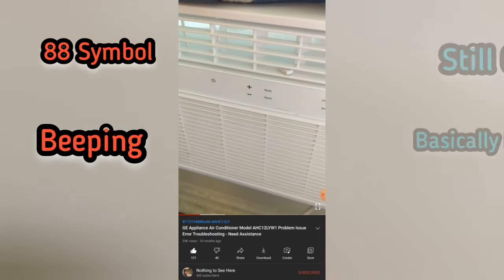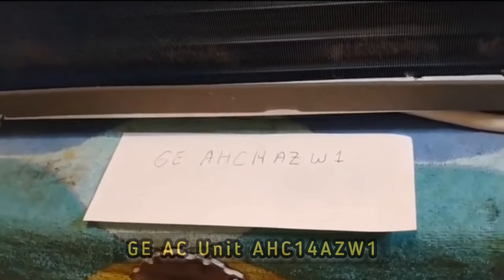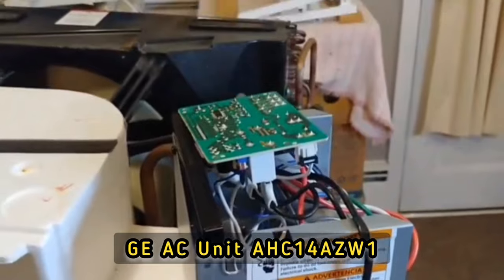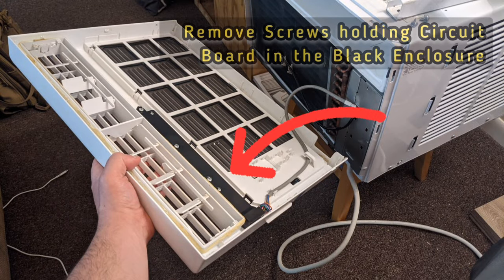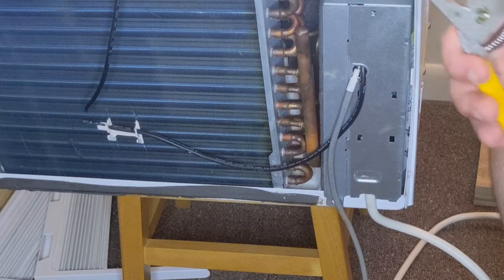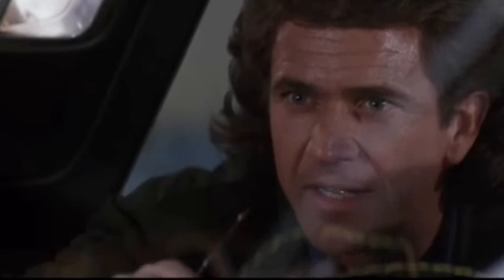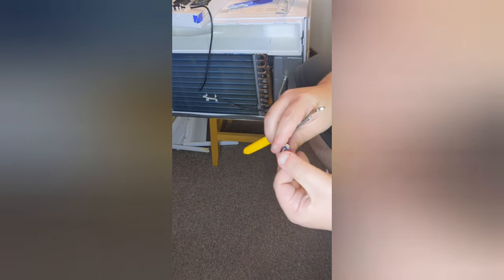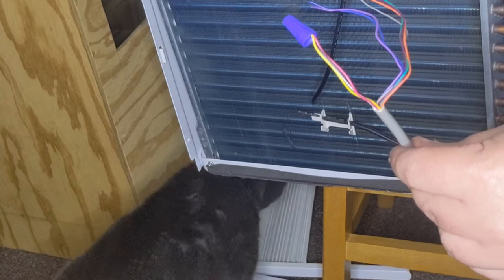GE AC Unit Model AHC12LYW1 or ACH14AZW1 - Unit Beeps, Shuts Off, 88 Symbol Bypassed DIY | How to Fix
Thanks to the YouTube community there is a DIY solution and fix from collective thinking and troubleshooting.  GE Appliance Air Conditioner Model AHC12LYW1 & ACH14AZW1 Problem Issue Error Troubleshooting - HAVE SOLUTION!

GE 550-sq ft Window Air Conditioner (115-Volt; 12000-BTU) ENERGY STAR

Item

Delivers 11,900 BTUs to cool small rooms up to 550 sq ft

Connected functionality to fully control your air conditioner from the convenience of a smart device

Connected peace of mind - monitor, schedule and control your air conditioner while home or away with the GE Appliances app

"At GE Appliances, we bring good things to life, by designing and building the world's best appliances. Our goal is to help people improve their lives at home by providing quality appliances that were made for real life. Whether it's enjoying the tradition of making meals from scratch or tackling a mountain of muddy jeans and soccer jerseys, GE Appliances are crafted to support any and every task in the home.

Connected performance - monitor your unit's energy consumption with reports that show you how much energy you've used and help you maximize your savings

Connected convenience - turn your air conditioner on and off, check the status or change temperature settings with your favorite Bluetooth enabled voice assistants

Easy Mount window installation kit included

Easy to operate controls with a digital thermostat

Maximum cool - 4-way air direction, 3 cooling speeds and 3 fan speeds

ENERGY STAR® certified - efficiency exceeds minimum guidelines to help lower energy costs"

No Longer Sold at Lowe's (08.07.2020)

the above information was from Lowe's Website, my unit was purchased there.

Please comment below if you have had this issue or know how to go about repairing my GE Appliance... I have settled the replacement with GE and I am somewhat satisfied that it will be replaced but feel it is wasteful that I am having a hard time finding a way to replace what I believe is an electrical or computer error. die to costs of shipping, etc... they will pay retail price of a replacement unit. I am left with the old unit to recycle, donate, repair, burn, store, take to a dump. but I want to be responsible, I don't want to be wasteful...*** (8/7/2020 description update)

appliance worked fine night before.  had a power outage or surge.  when power was restored, reset house breakers and ac started up but shut off seconds later and continues to repeat this process when plugs in.  the surge protector did not trip on the ac, but I did reset that just in case.  when operating, you can hold the power button to turn it on and off but continues to have a red light and beeps continuously.  my assumption is there is a blown fuse or sensor or circuit and this should be an easy fix...

currently playing the call tag game with GE Appliance at 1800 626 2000
no one seems to be able to help, all representatives have transfered me and provided me with the same phone numbers.